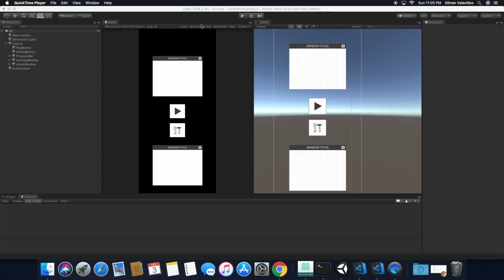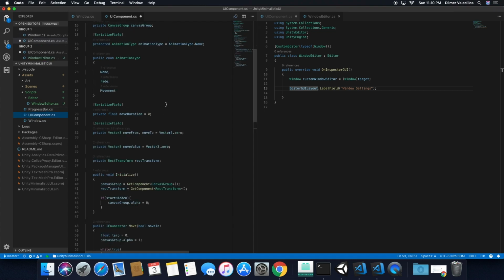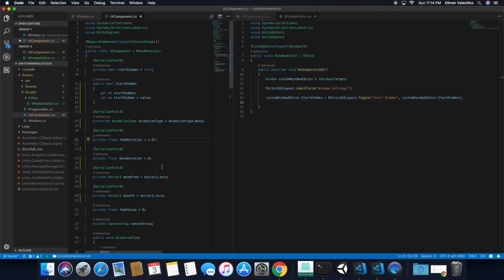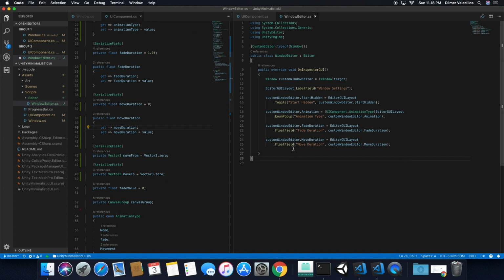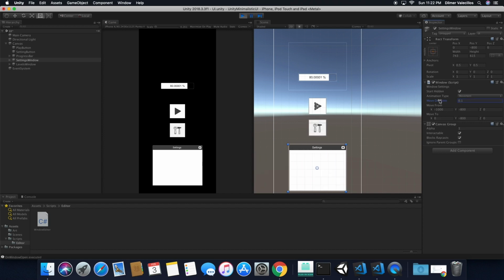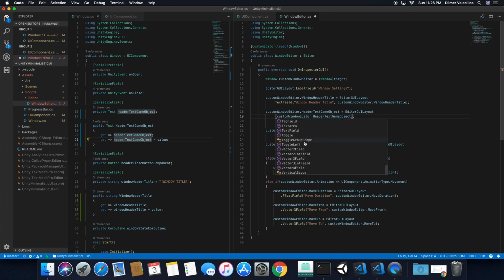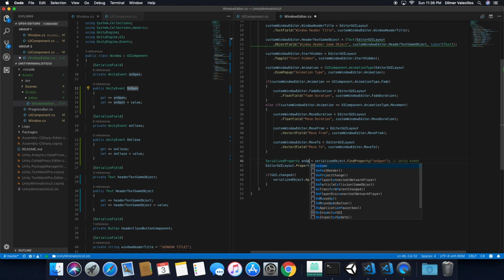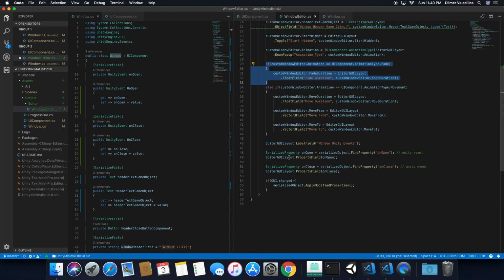Unity3d Creating a minimalistic UI - Unity3d Custom Inspector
With Unity3d Custom Inspectors we can extend how much we can control through an inspector. In this lesson I am going to walk you through coding a custom inspector that inherits from the editor class, I am also going to use many different types of EditorGUILayout controls to help you understand what is available through custom inspectors.